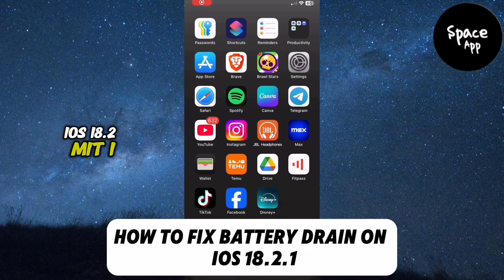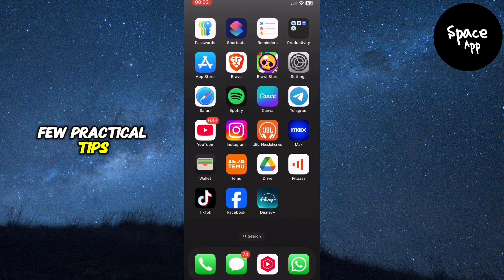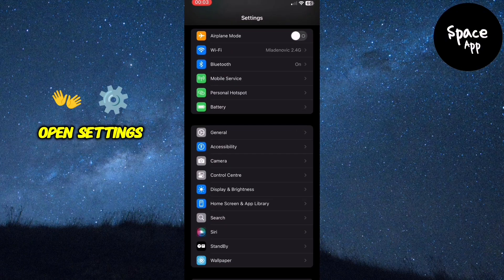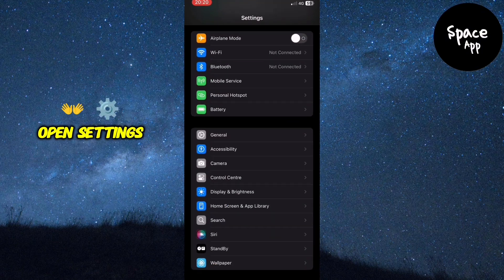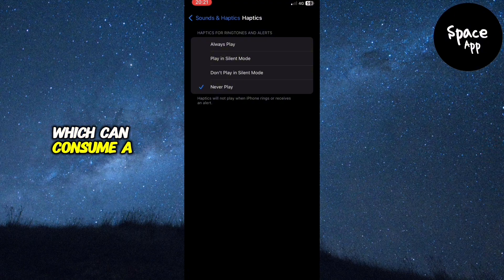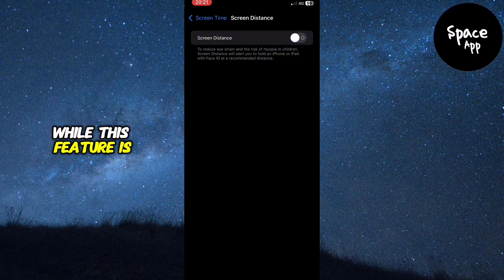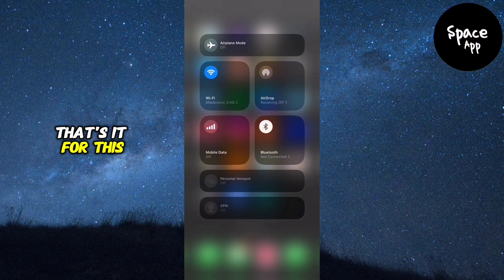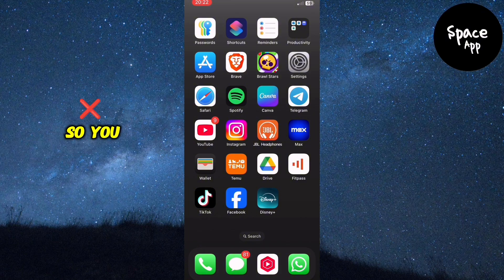iOS 18.2.1 | How To Fix Battery Drain on iPhone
Description:
Learn how to fix battery drain issues on your iPhone running iOS 18.2.1 with these simple and effective solutions to optimize battery performance.